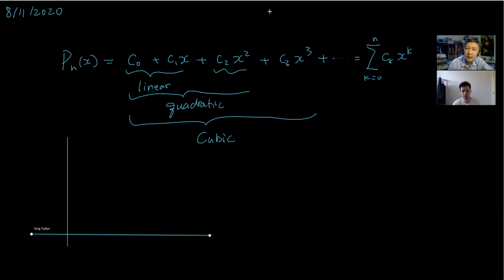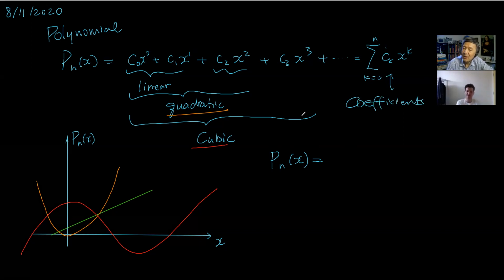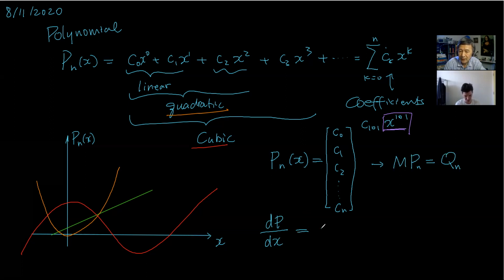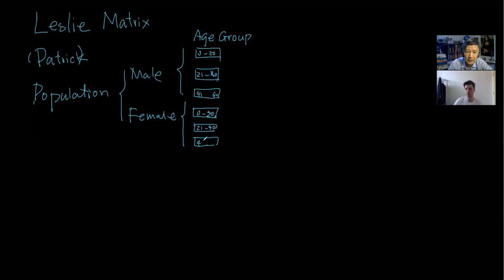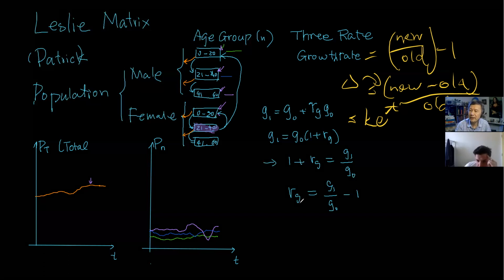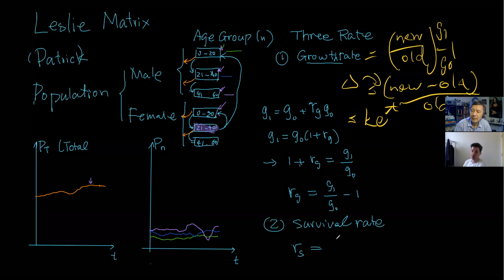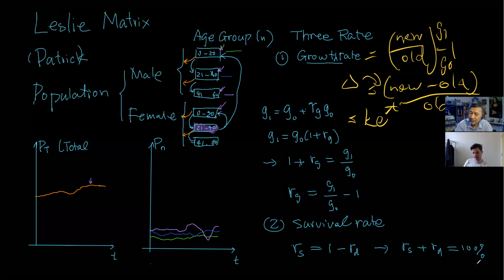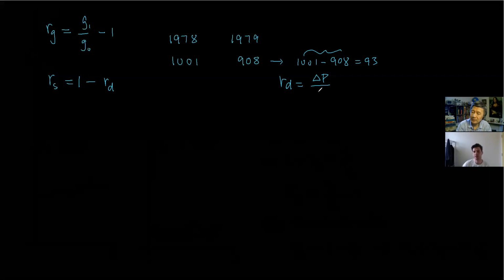M4P 20201108 Linear Albebra | Leslie Matrix 1